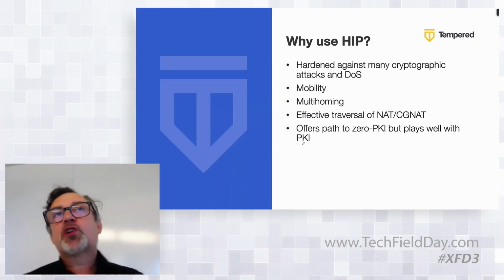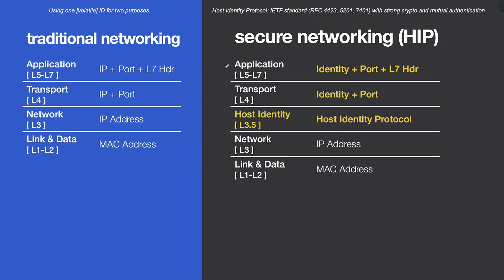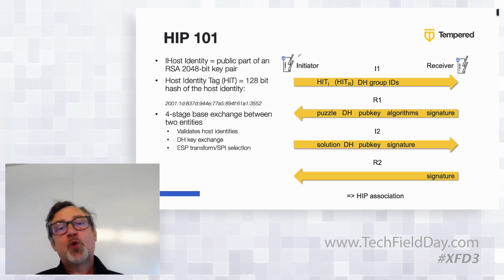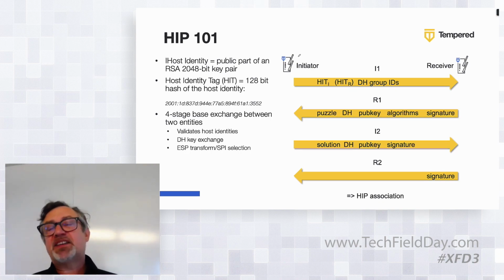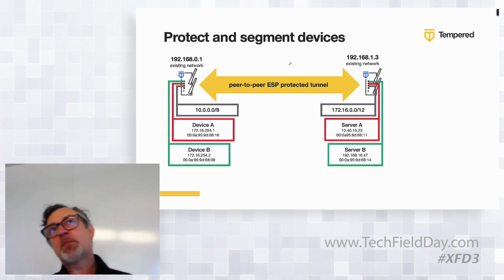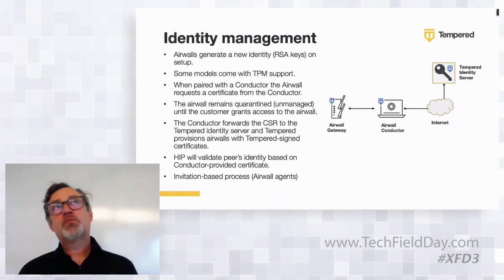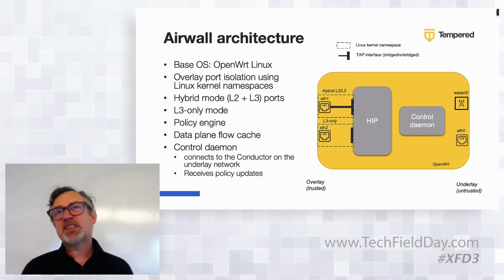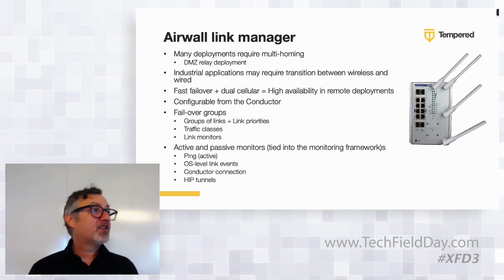Tempered Host Identity Protocol HIP — Identities and Trust — Achieving Zero Trust Security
In this video, Ludwin Fuchs, the authority on Host Identity Protocol (HIP) will cover identities, trust, the networking data plane, and intelligent multi-homing.

Presented by Ludwin Fuchs, Principal Engineer, Tempered. Recorded at Security Field Day 3 on May 15, 2020.